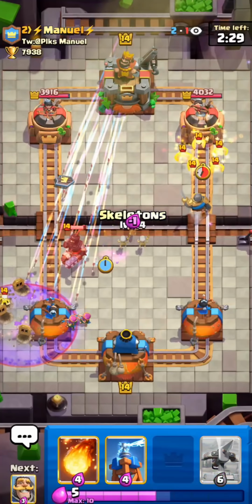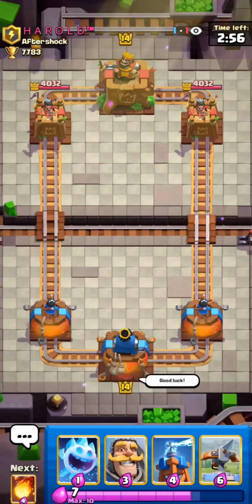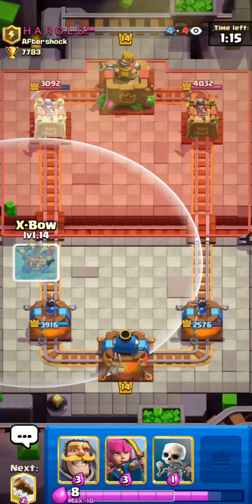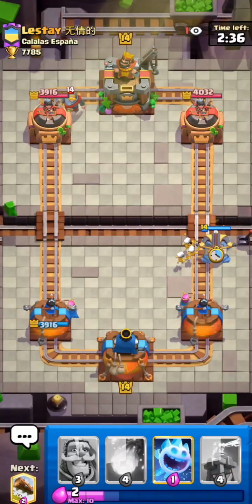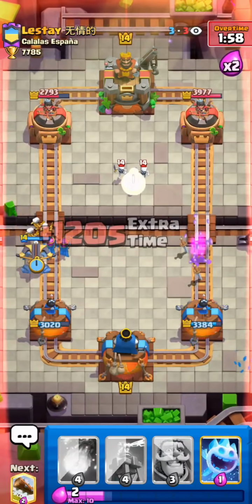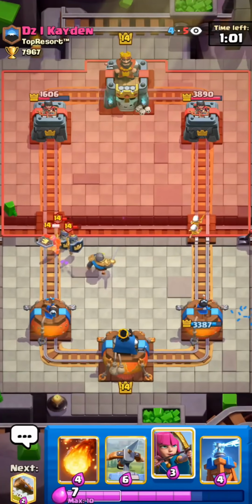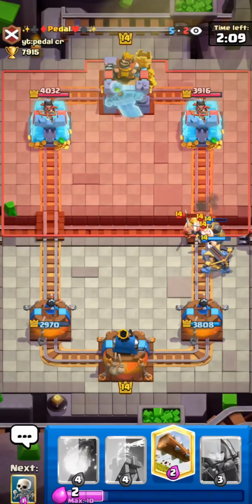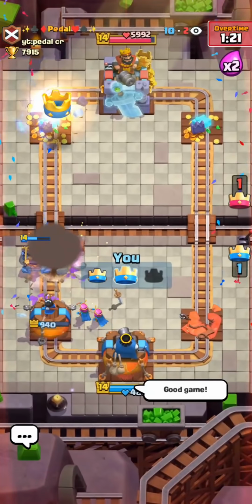IM #1 IN THE WORLD 🌎🥇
Elon Musk owns Twitter just like I own Top Players in Clash Royale 😂 Ian77 - Clash Royale

In this Clash Royale video, I play top ladder live with the best Xbow deck 2022 in Clash Royale. This Clash Royale Xbow deck is the clash royale best deck 2022 for this new meta. I use this best Xbow deck clash royale to get top 1 in the world. This Xbow cycle deck relies on the offensive pressure from the Xbow and Spell cycle and you can defend pushes using the Tesla and Knight combo. This best Clash Royale deck is the best deck in clash royale to push trophies fast on top ladder. This best 3.0 Xbow deck has always been reliable regardless of the meta so make sure to try this 3.0 Xbow cycle deck in Clash Royale. Definitely try this Xbow Tesla deck on top ladder, grand challenge, classic challenge, global royal Tournament and mid ladder. If you manage to learn Xbow 3.0 cycle deck in Clash Royale properly, then
nothing can stop you from being a top player. Watch this video till the end for some high skill 3.0 Xbow gameplay and 3.0 Xbow Tips and tricks to improve in Clash Royale.

Hello, I am Ian77. I am a top player in Clash Royale aiming to bring you the best and fun gameplay in Clash Royale. I play mainly Hog EQ cycle deck on top ladder but here on this channel you will find a wide variety of best decks in Clash Royale like best Hog deck, Miner deck, Logbait deck, Xbow deck, Royal Hogs deck, Pekka deck, Mega Knight deck etc and pro gameplay including Clash Royale Pro tips and tricks which will help you improve in Clash Royale.

✌️ Watch the previous videos of Ian77 here-